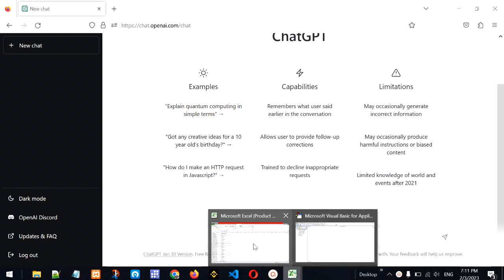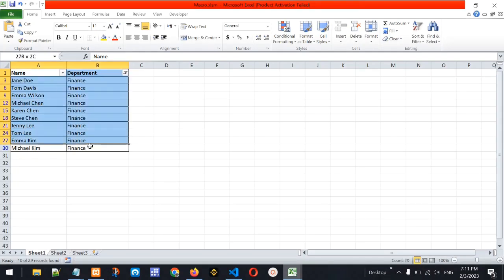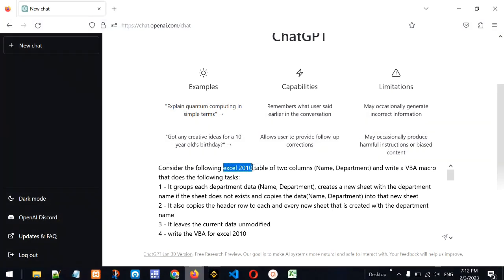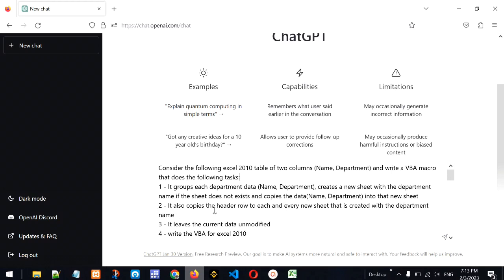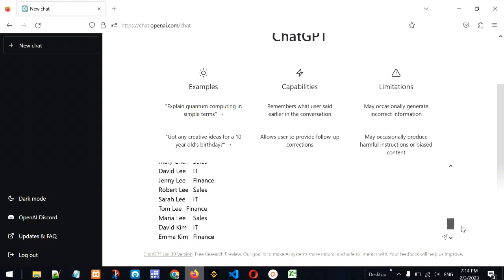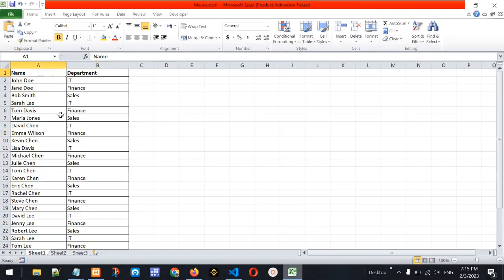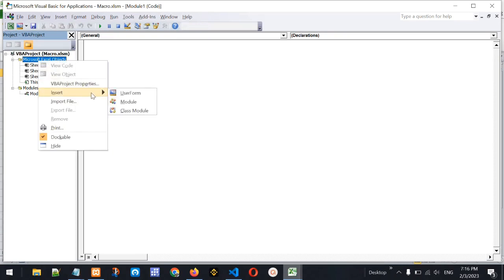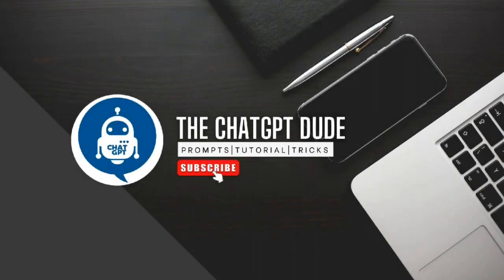Transform Your Excel Data with ChatGPT: Split & Group Departments in Seconds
Are you tired of spending hours manually grouping and splitting data in Excel? With ChatGPT, you can transform your Excel data in just seconds!

In this video, you'll learn how to use ChatGPT to quickly and easily split and group data by department. This powerful tool makes it easy to organize and analyze large sets of data, saving you time and effort.

With step-by-step instructions, you'll see how to set up ChatGPT and use it to manipulate your Excel data with ease. Whether you're a seasoned Excel user or a beginner, this video has something for everyone.

So what are you waiting for? Start using ChatGPT to take your Excel data to the next level! Watch now to see how you can transform your Excel data in just seconds.

ChatGPT
Excel
Split data
Group data
Department data
Manual grouping
Manipulate data
Transform data
Large data sets
Organize data
Analyze data
Step-by-step instructions
Set up
Powerful tool
Effortless
Efficient
Easily
Productivity
Maximize
Beginner-friendly
Seasoned user
Instructions
Manual process
Saving time
Excel tips
Excel tricks
Data analysis
Data management
Data organization
Productivity tips
Productivity tricks
Streamline data
Effortless data management
Data grouping
Data splitting
Excel data manipulation
Data manipulation
Excel efficiency
Excel productivity
Excel organization
Excel data analysis
Data organization tips
Data analysis tips
Excel tutorials
Excel video tutorials
Excel video tips
Excel video tricks